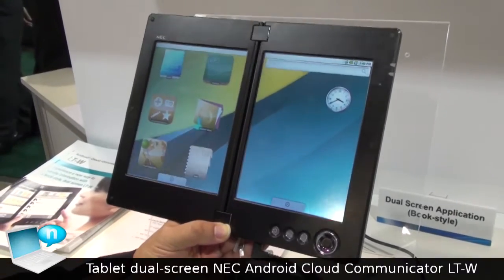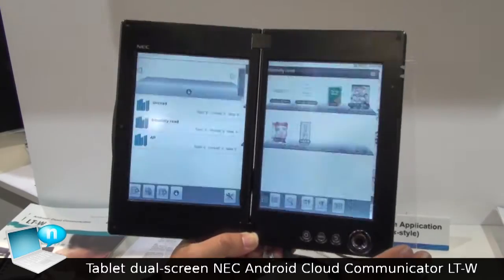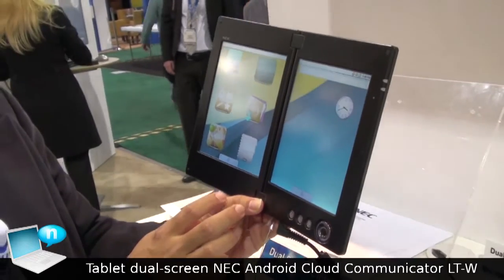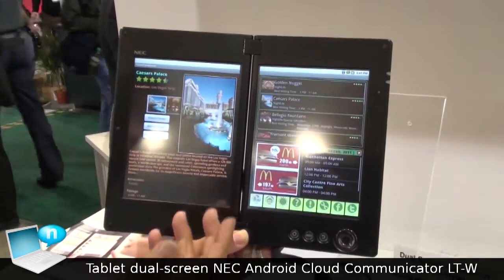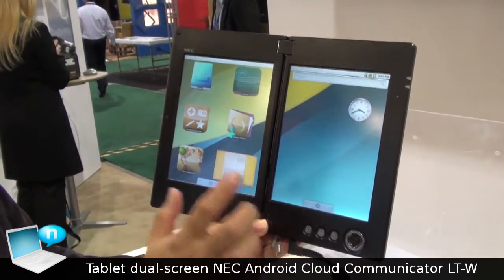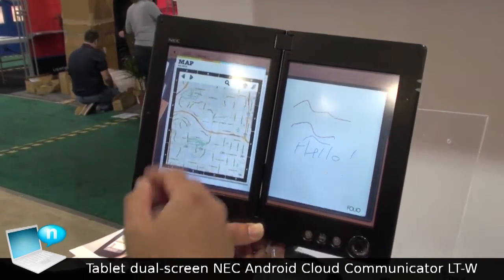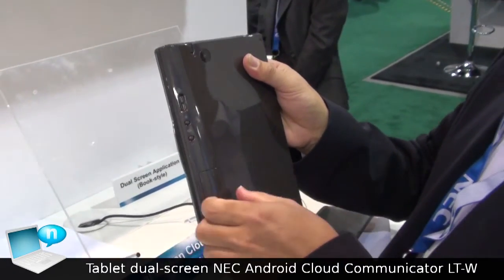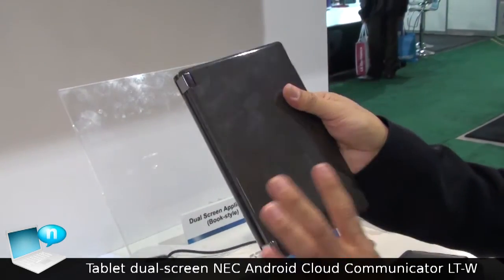Tablet dualscreen NEC Android Cloud Communicator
Video demo del tablet dualscreen NEC Android Cloud Communicator LT-W con doppio shcermo resistivo da 7 pollici e input via tocco e via penna.